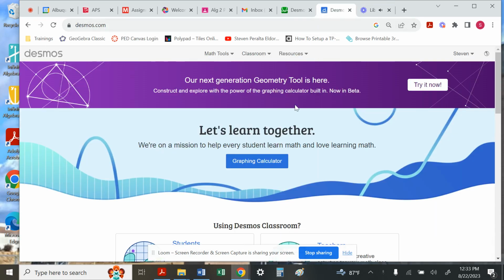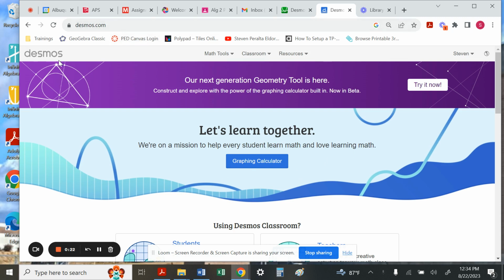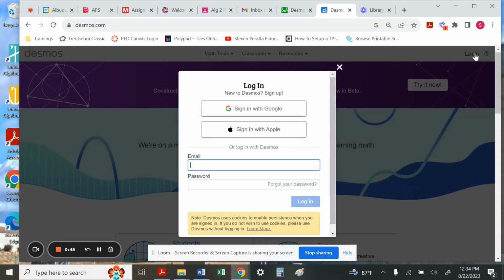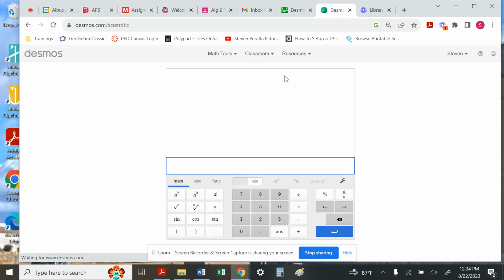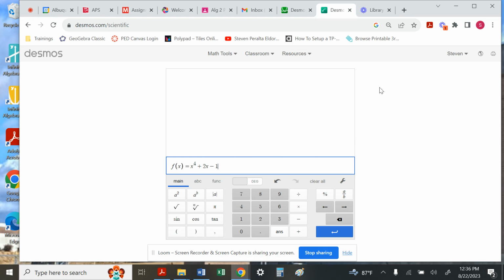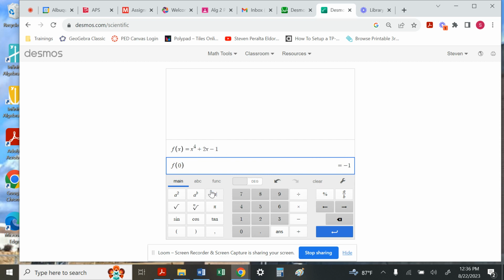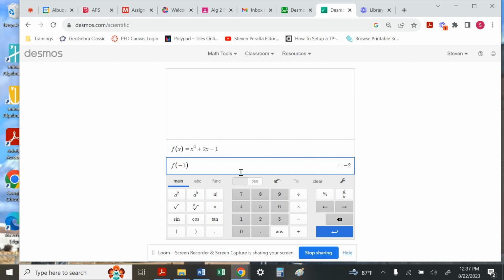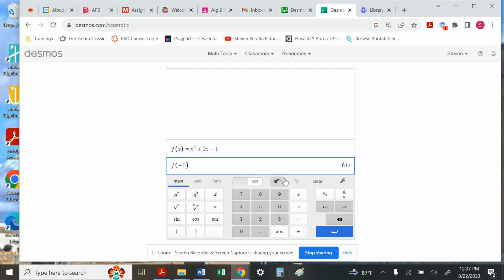A2 General V1 Using DESMOS Scientific Calculator to Evaluate Functions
Algebra II Material